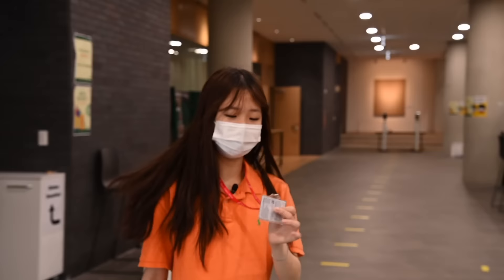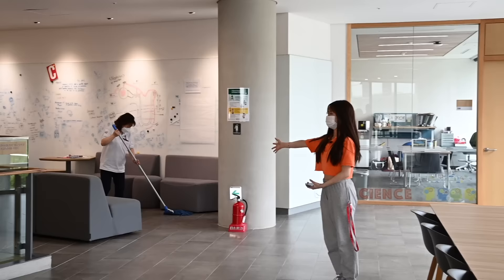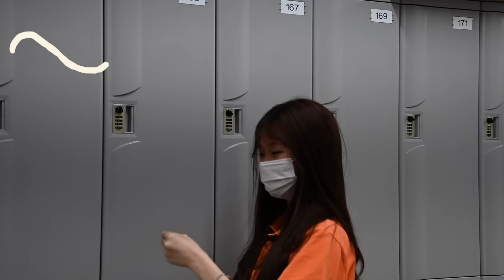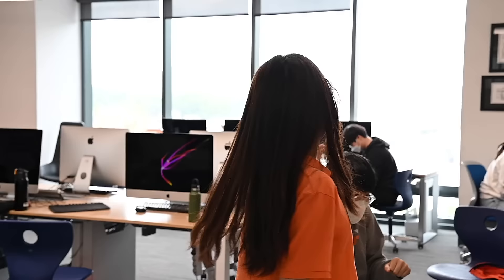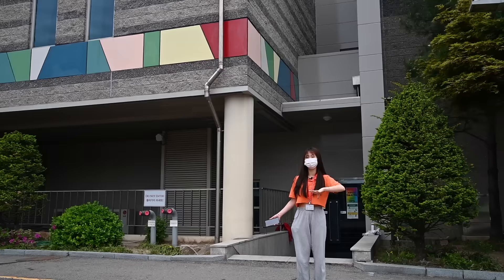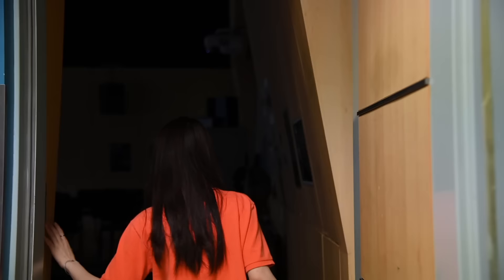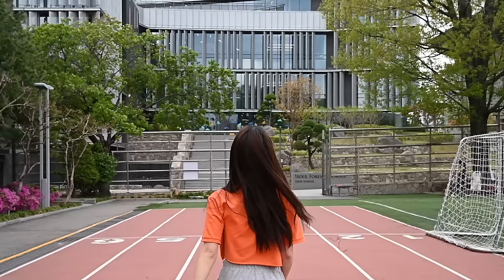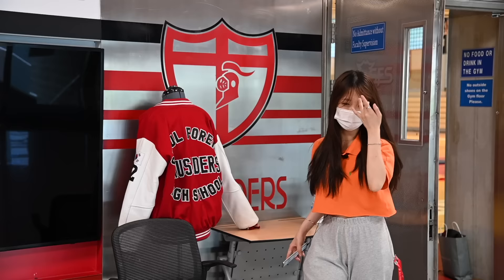Seoul Foreign High School Tour :)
Hi guys! I made a video on the campus of my foreign school located in Seoul. Hopefully, yall can see what type of school I attend and how some of the foreign/international schools in Korea look like. Shoutout to David who helped me film everything (he's really the best). Have fun :))